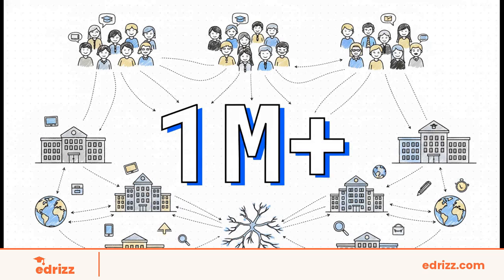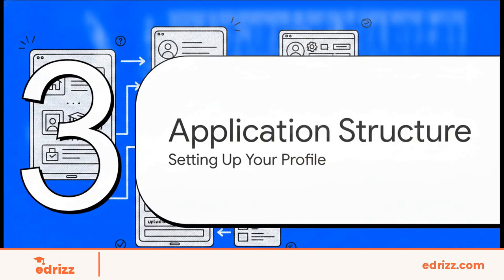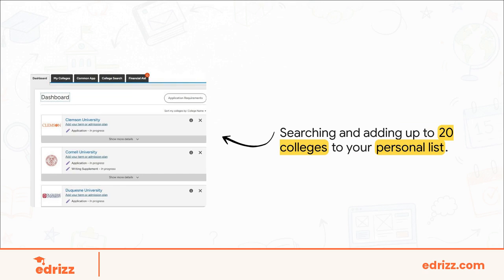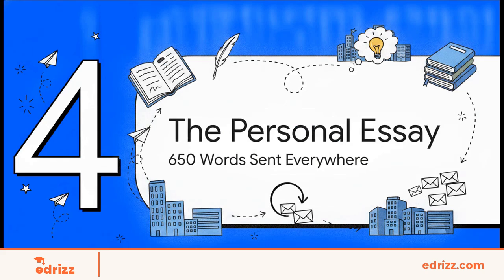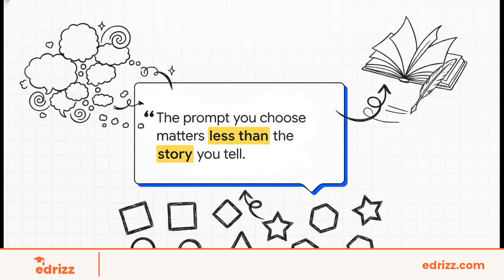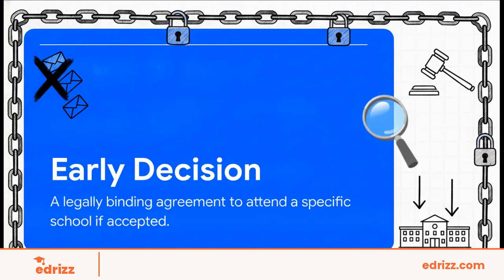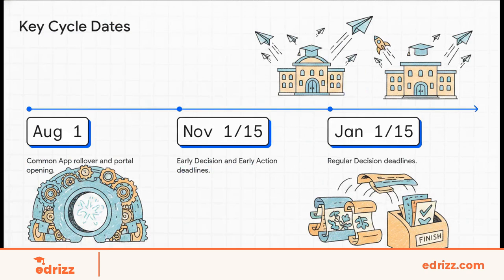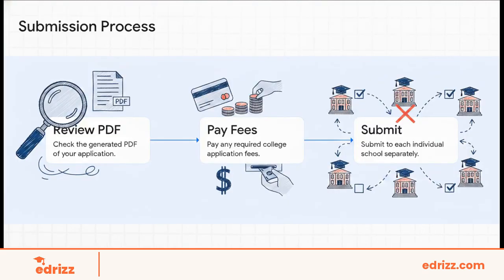Common App was never explained better!